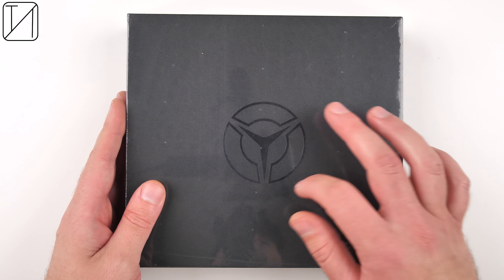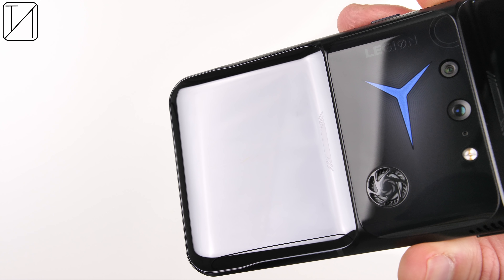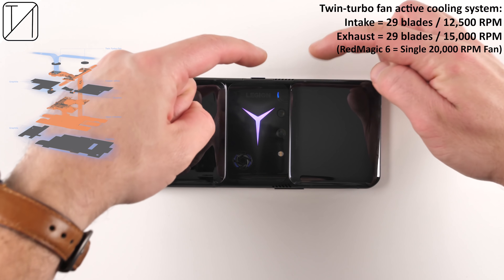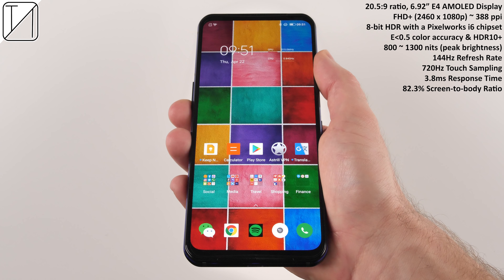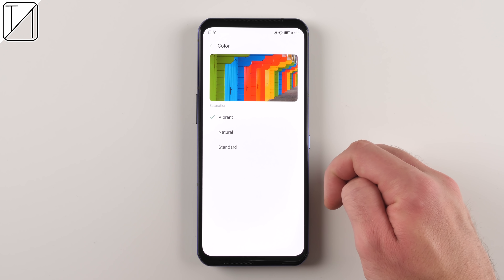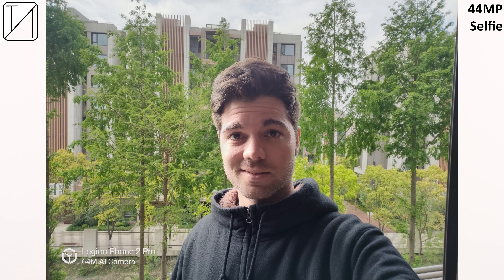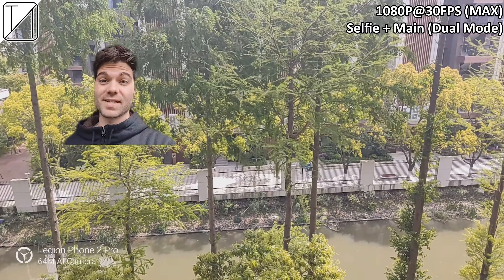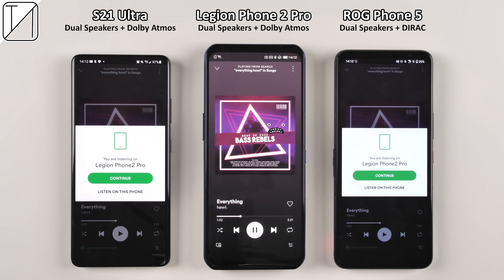Lenovo Legion Phone 2 Pro UNBOXING and DETAILED REVIEW - Still Stylish? Still Savage?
Design, 144Hz Slow-mo Test, 144FPS Game Test (6 GAMES!) with FPS Counter + 4x Ultrasonic Touch TRIGGERS, Dual Turbo Fans dB, Front Facing Dual Speaker Test, AnTuTu v9 Benchmark, Geekbench 5 and 3DMARK Wild Life Run, Camera Photo & Video Test (Mic Test) incl. Pop-Up Camera, and Comparisons against the competition - This is my Unboxing and Review of the Lenovo Legion Phone 2 Pro!

00:00 - Unboxing the Device & Price
00:54 - Design & Build (Compared to Competitors) Incl. RGB LED's & 4x Ultrasonic Touch Triggers
04:00 - Display Features Incl. 144Hz vs Competition Refresh Rates
05:51 - Fingerprint & Face Unlock vs other Flagships
06:37 - Camera Specs & Picture and Video Samples Including MIC Test & Pop-Up Camera
09:02 - Legion OS 12.5 Software & Features (Android 11)
09:40 - Dolby Atmos Stereo Speaker Test (Comparisons + Gaming)
10:52 - Legion Realm Gaming Software in detail + Dual TurboFan & Cooling
12:53 - 144FPS Gaming Test with FPS Counter (Genshin Impact / PUBG / COD / Bullet Force / Dead Trigger 2 / Real Racing 3)
14:49 - Benchmarks (AnTuTu v9, Geekbench & 3DMARK), Battery Drain and Heat Test (Compared to others)
16:10 - Final Verdict